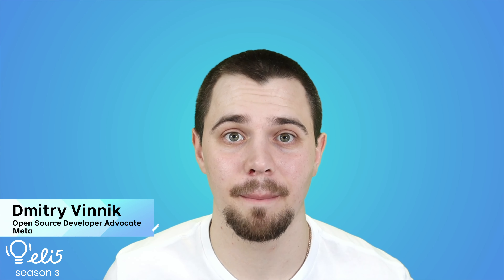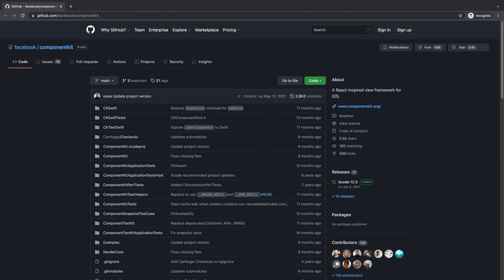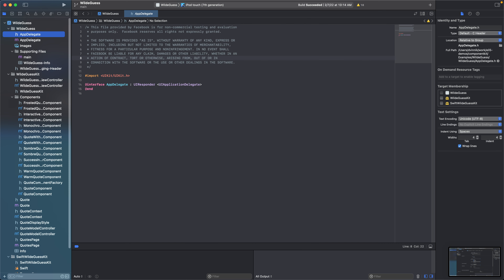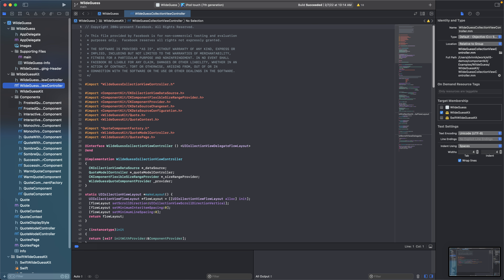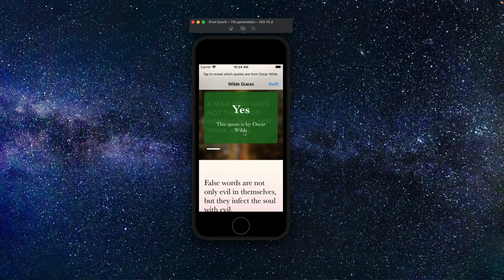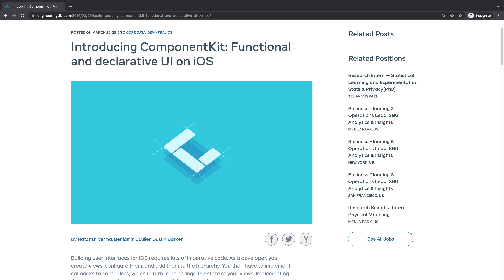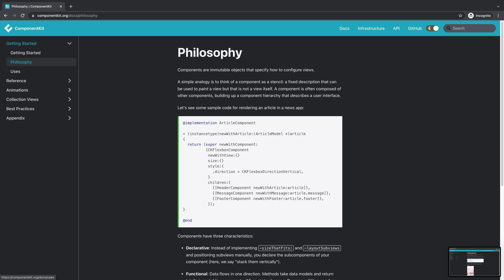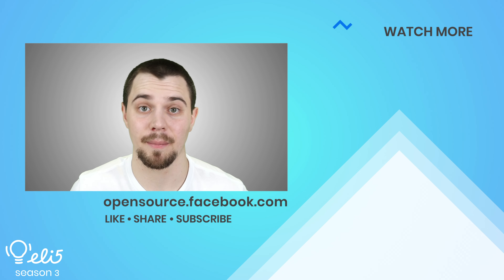ELI5: ComponentKit for UI Code Generation on iOS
In this video, Meta Open Source Developer Advocate Dmitry Vinnik explains ComponentKit, a declarative UI framework for iOS.

Project Links

Social Accounts